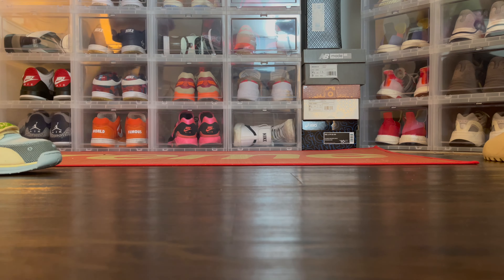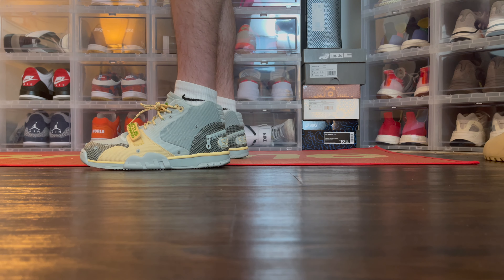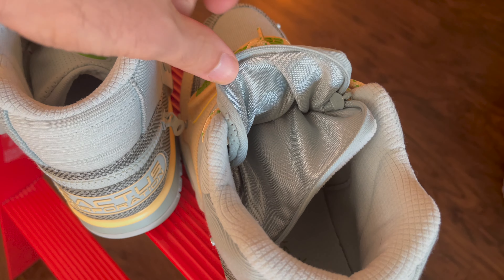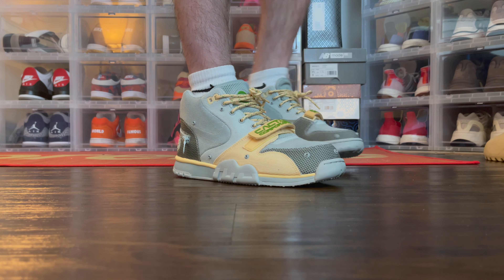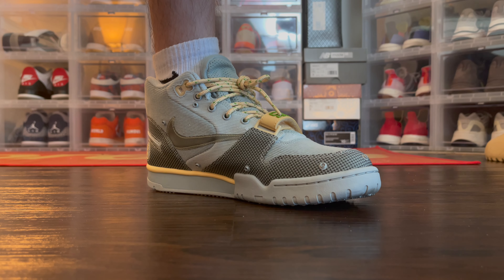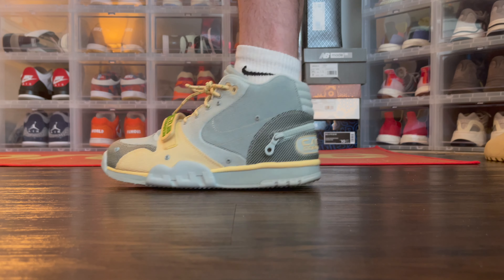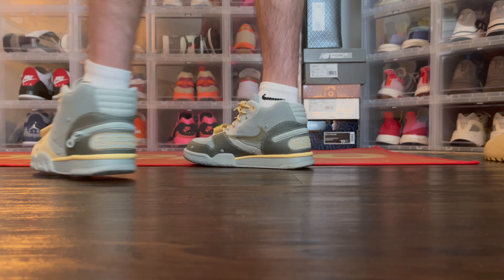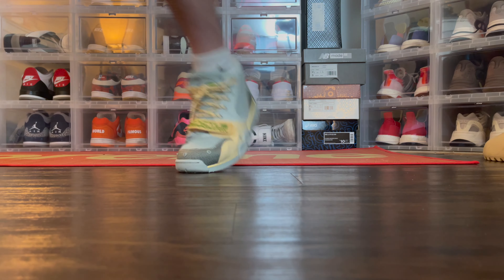Travis Scott Nike Air Trainer 1 SP "Grey Haze" On Foot & Review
In this video I unpack the history of the Nike Air Trainer and the Travis Scott inspired design we now have today! Is this a sneaker you would add to your collection?